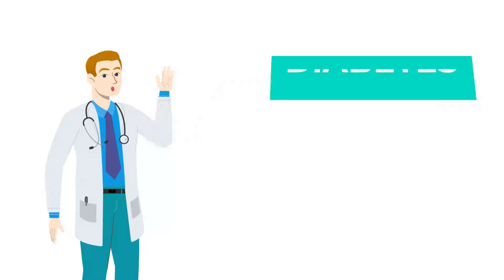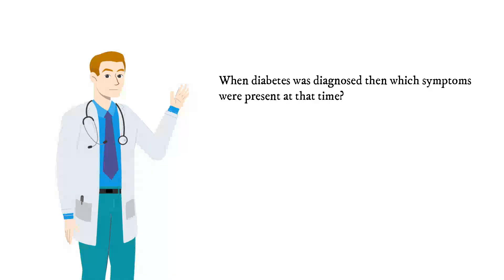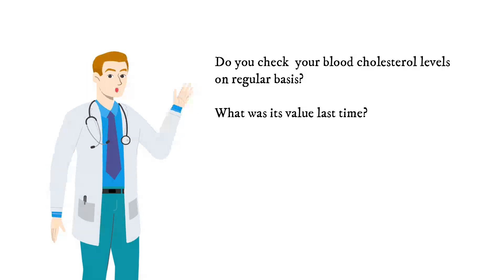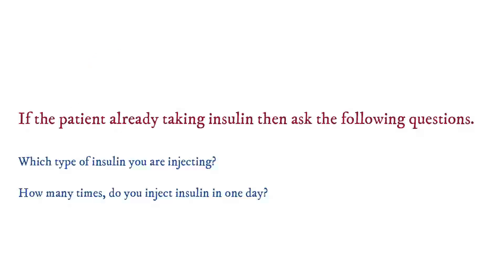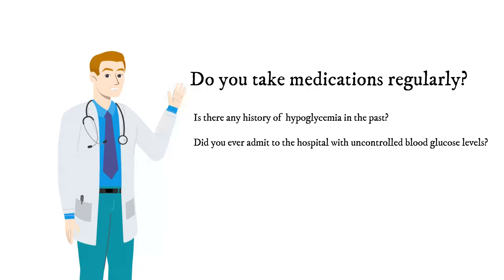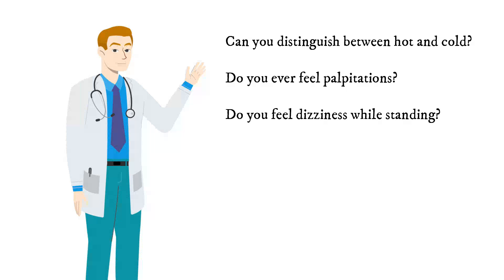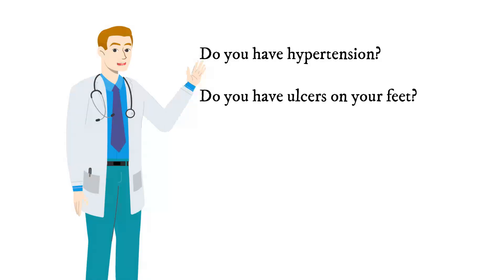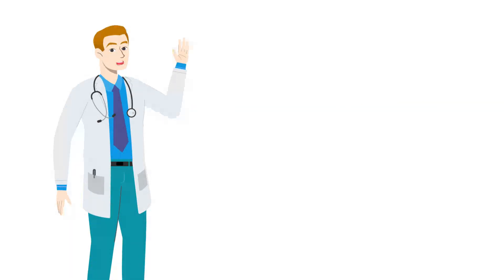Diabetes History Taking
Diabetes History Taking. How to take a history from the patient in the exam. Diabetes history taking explained clearly.